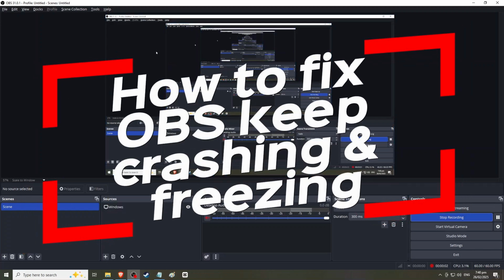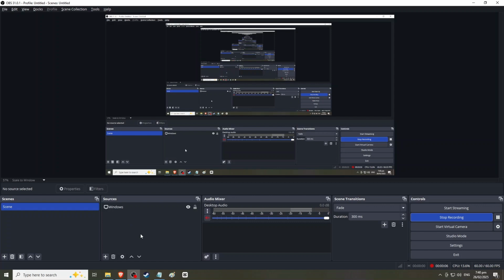How to Fix OBS Keeps Crashing & Freezing?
Fix OBS Keeps Crashing & Freezing (Windows 11)

Struggling with OBS crashing or freezing on Windows 11? 😤 In this video, I'll walk you through the best solutions to fix OBS issues and get your streaming or recording back on track without any interruptions!